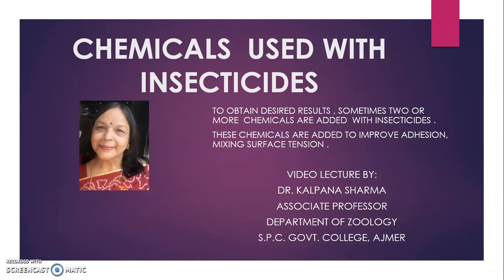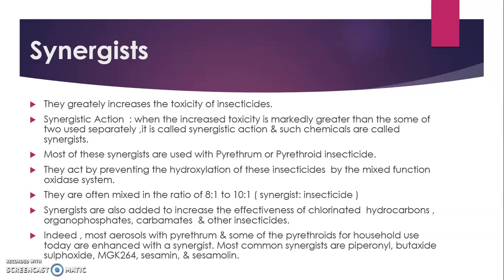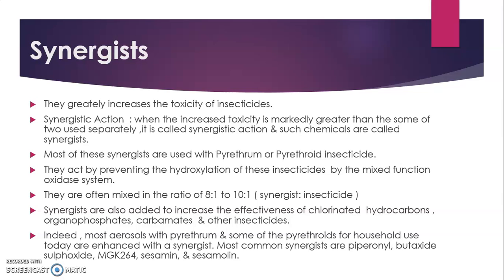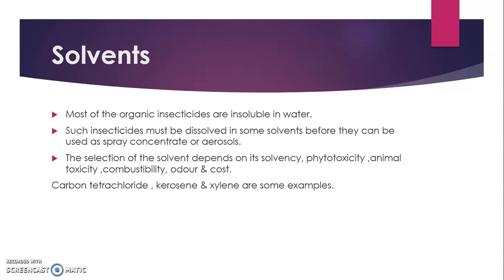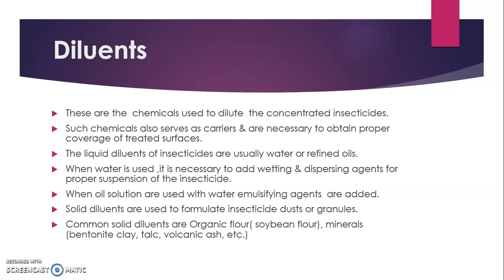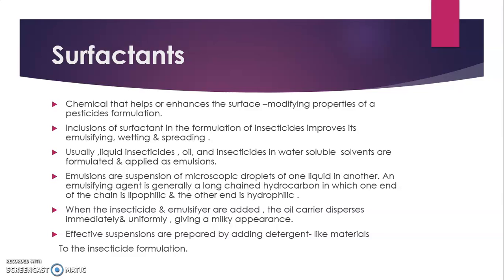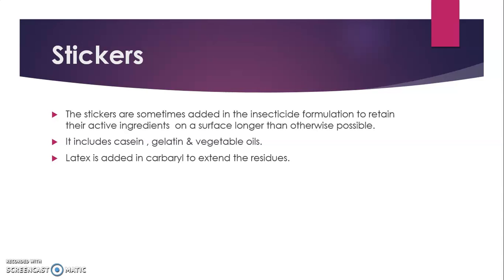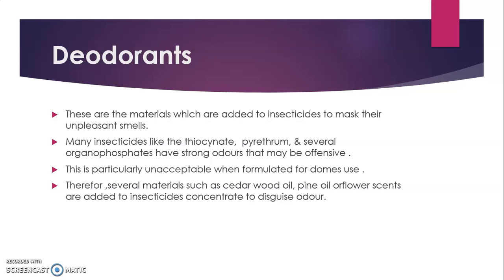Chemicals used with insecticides - Dr. Kalpana Sharma.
M. Sc. Sem-III, Special Paper-14C - Entomology.

Chemicals used with insecticides.

Video Lecture By:
Dr. Kalpana Sharma
Associate Professor
Department Of Zoology
S.P.C. Govt. College, Ajmer.